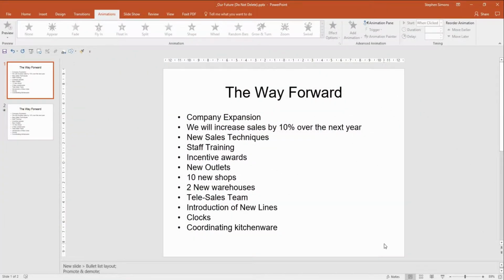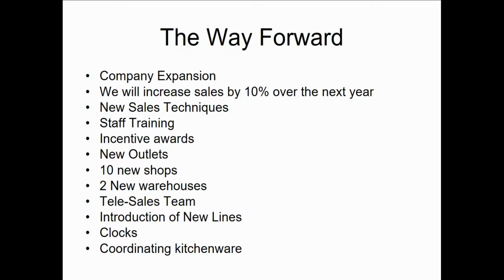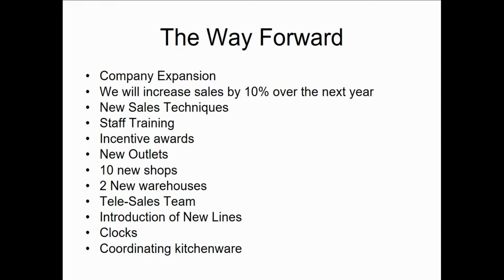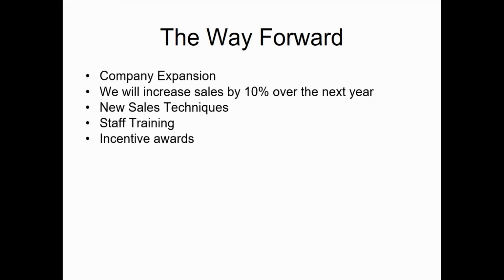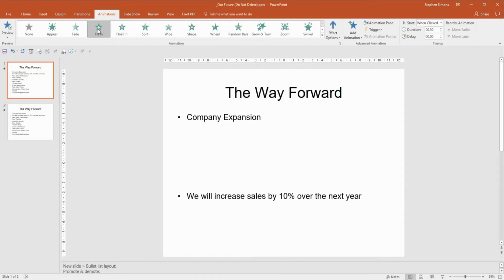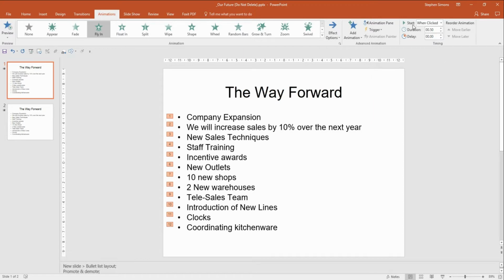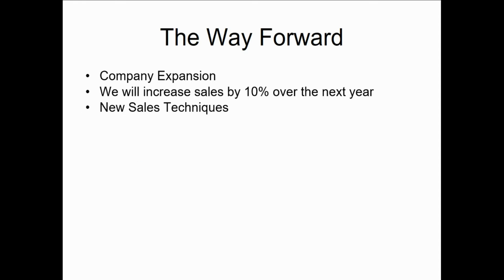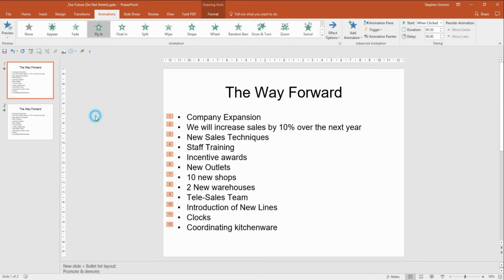NEVER have a bullet list on a slide. Well at the very least have it animated, one point at a time.